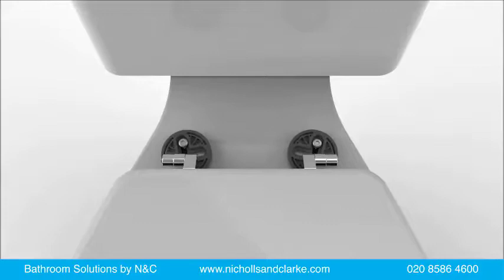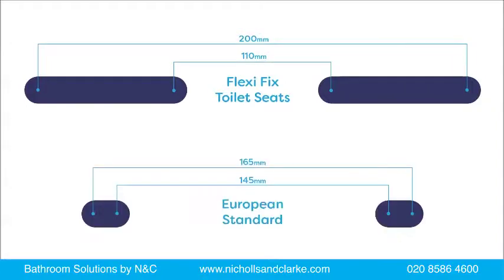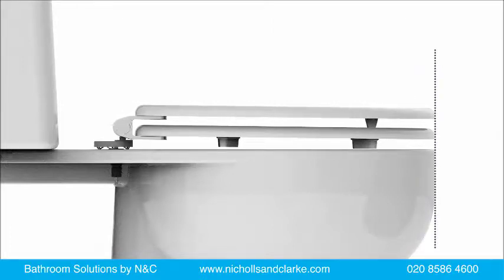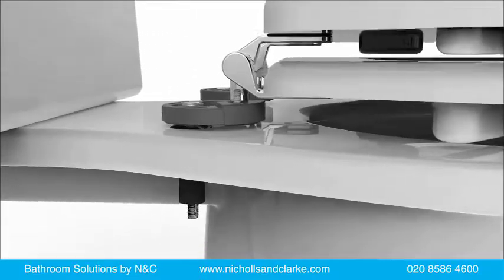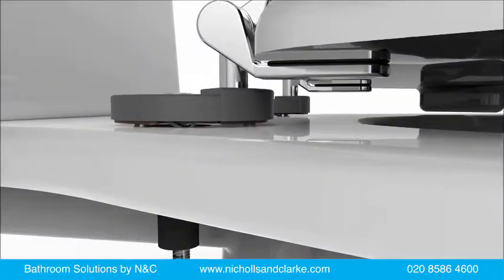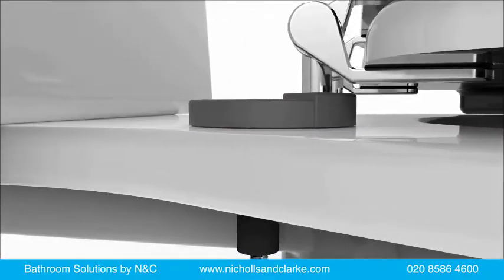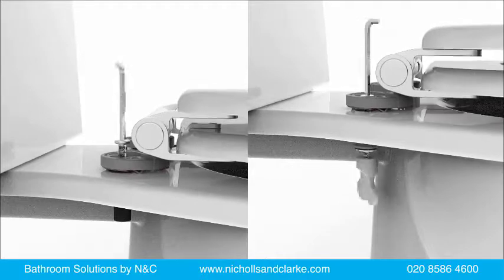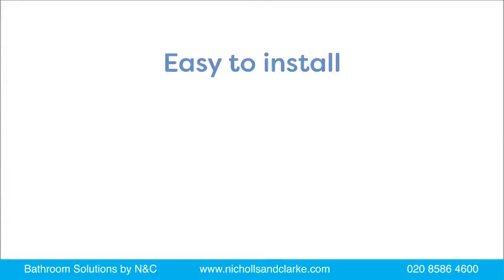The toilet seat that fits onto almost all toilet pans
Flexi Fix Toilet Seats are now available from N&C.